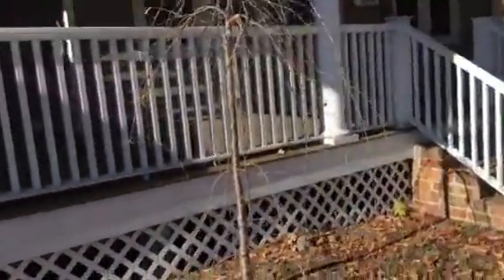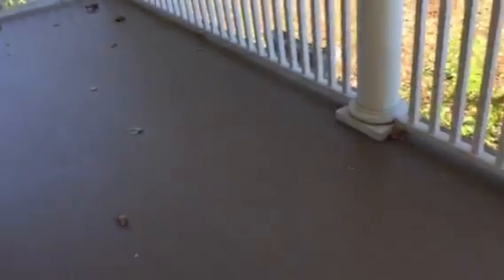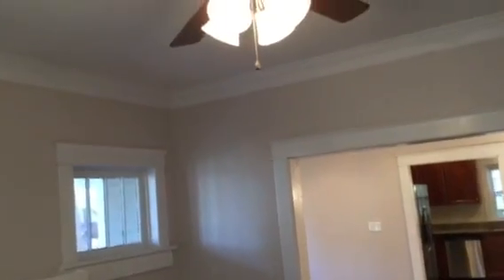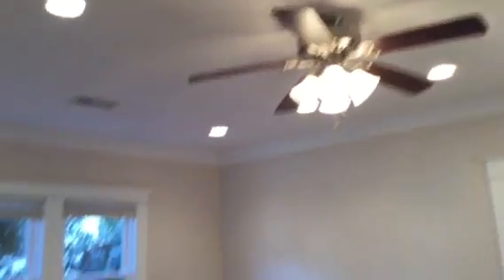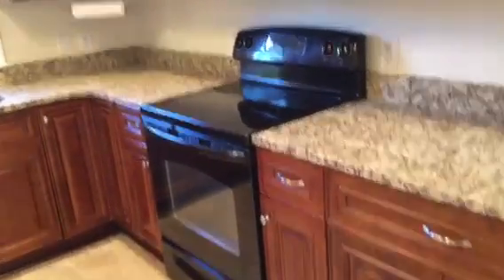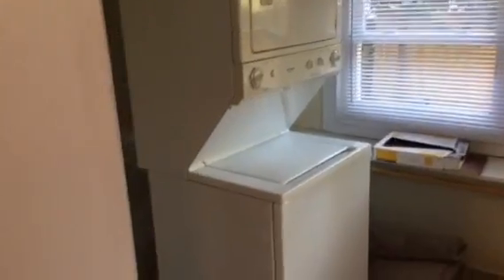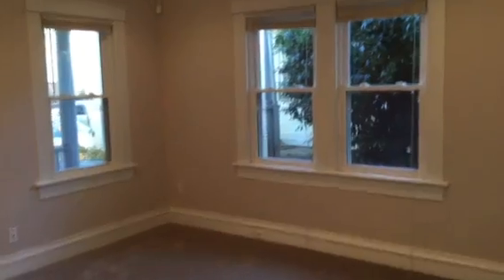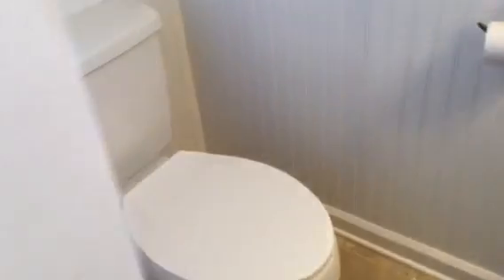Norfolk Property Management 3223 Bapaume Avenue Real Property Management Hampton Roads